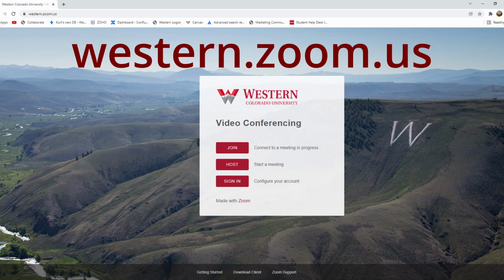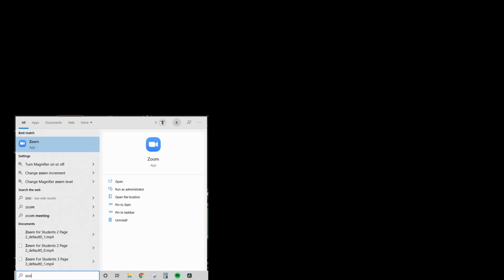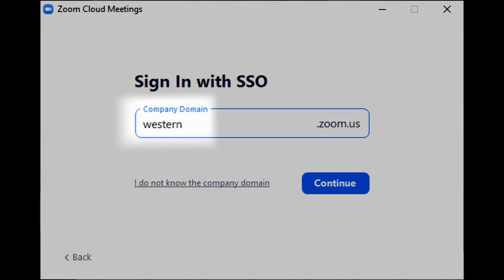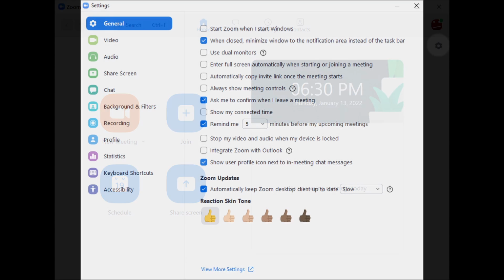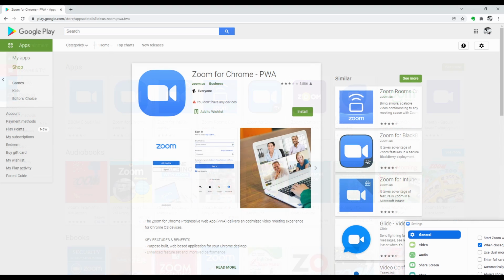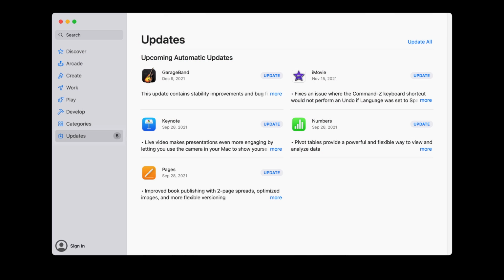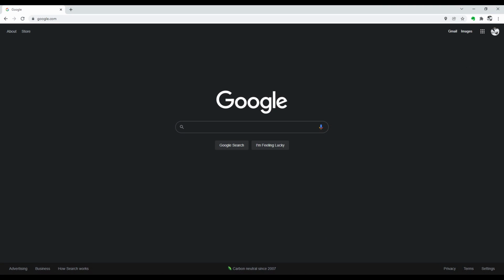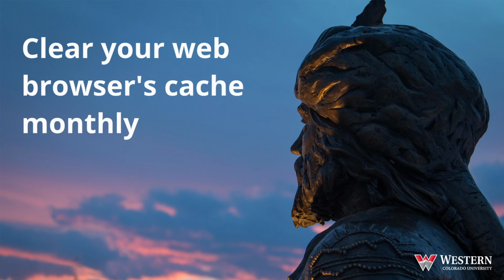Resolving Student Issues With Zoom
In this video, Western's IT Trainer and Coordinator, Kurt Stalnaker,  goes over some of the common issues students have when using Zoom for their classes.  As always, IT Services is happy to help with any issues you encounter.  You can always create a work order at:
You can also give us a call:
You are also free to stop by our offices in Taylor hall, Room 125.